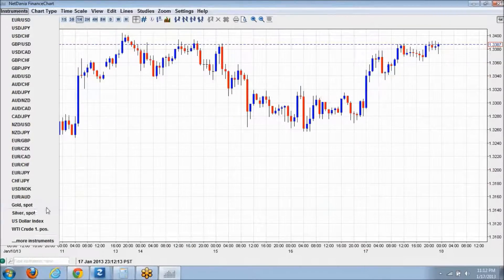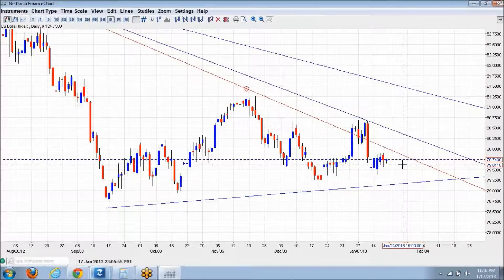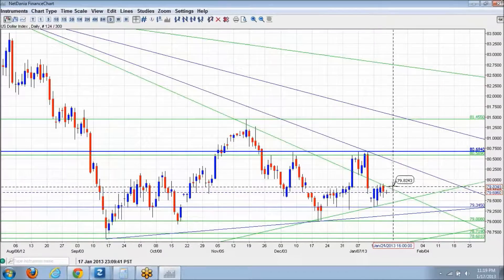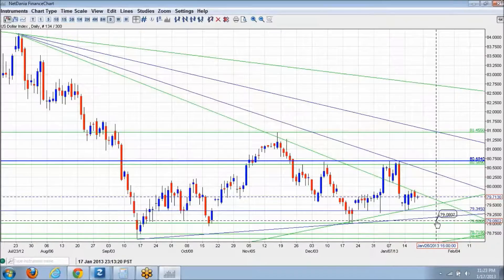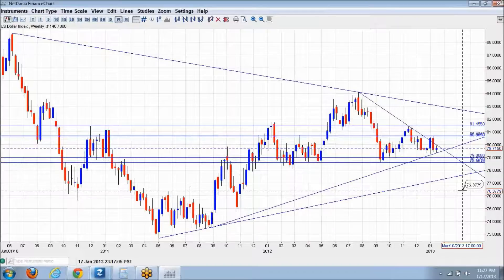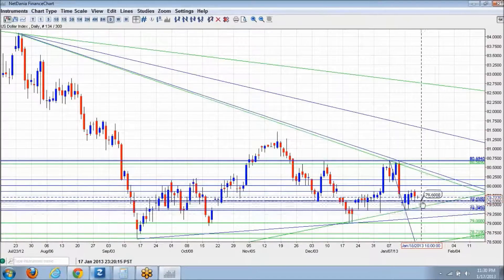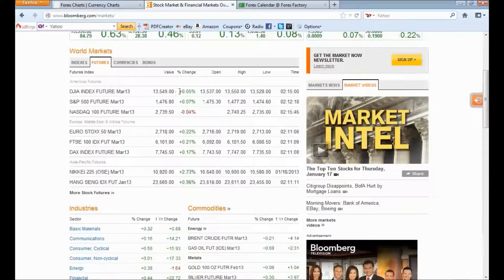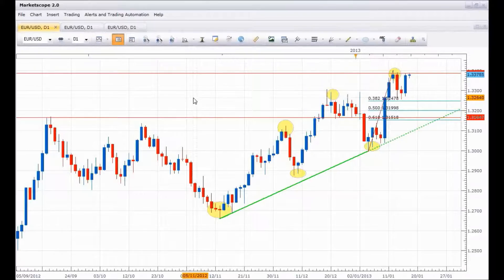FX Live Trading 11713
ESTE's student's analyze potential trades in the currency markets using ESTE trading methods.